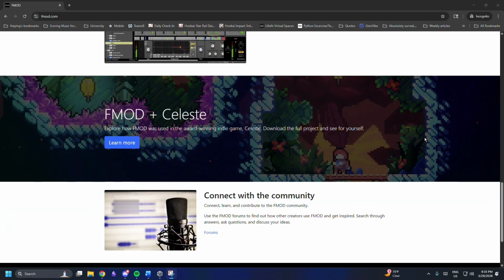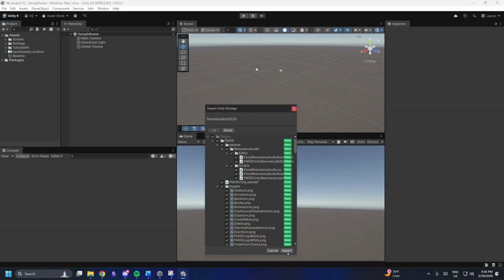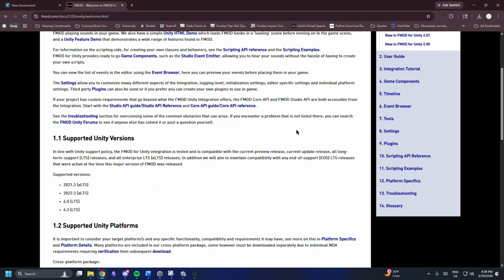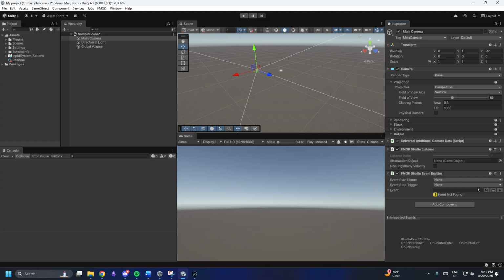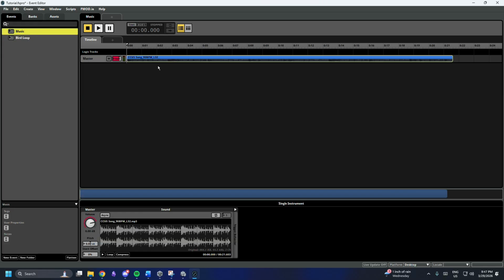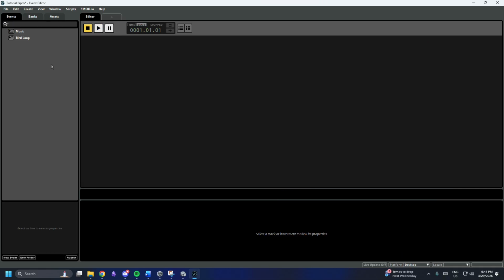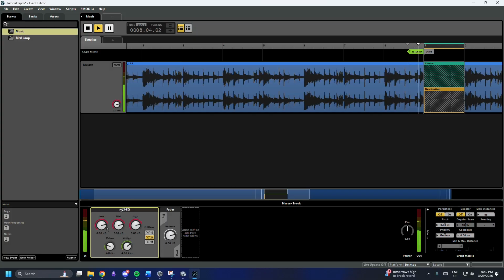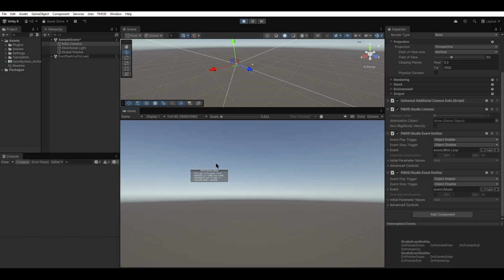FMOD for Unity: Tutorial for Beginners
Made for University of Tulsa Computer Simulation and Gaming CSG4603

Tutorial Steps:
0:00 - Introduction
0:44 - Download FMOD Studio & Integration
2:25 - Import FMOD Integration into Unity
2:53 - Create New FMOD Studio Project (.fspro)
3:33 - FMOD Integration Setup Wizard
4:15 - Finding FMOD Documentation
4:35 - Explaining Soundbanks
5:04 - Import Audio Files and Creating Audio Events in FMOD Studio
5:34 - Add Audio Events to Sound Banks in FMOD Studio
6:04 - Calling Audio Events via Standard FMOD Integration Components
6:54 - Ambience Event Setup
8:11 - Music Event Setup
10:22 - Exploring Mixing via FMOD Studio Deck
12:42 - Documentation: Calling FMOD Events via Script
13:18 - Results